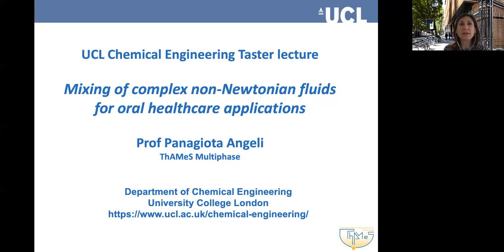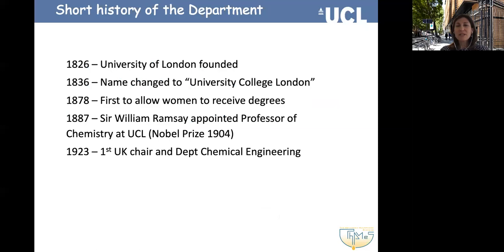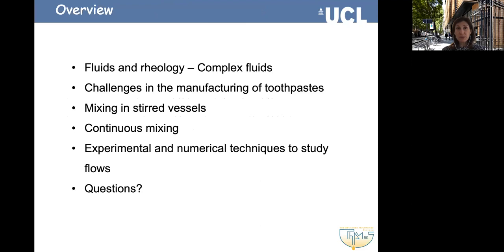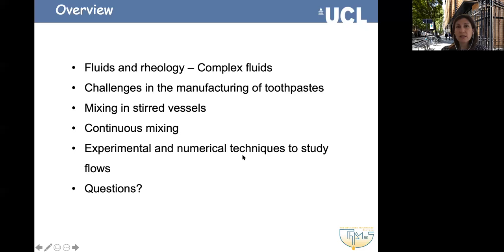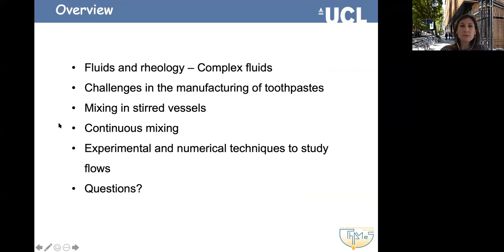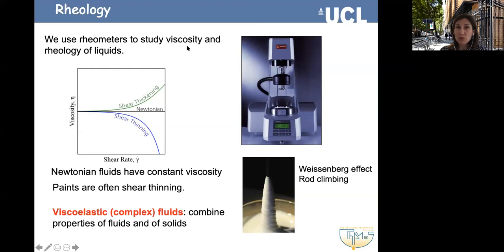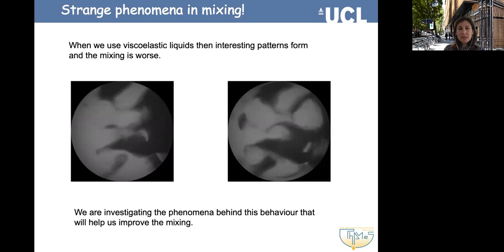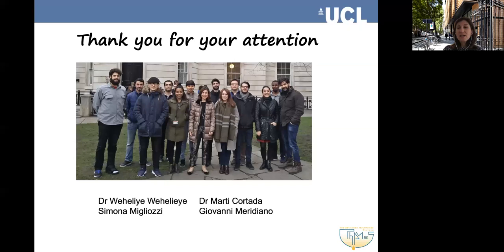Taster lecture: Mixing of complex non-Newtonian fluids for oral healthcare applications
On Wednesday 10 June 2020, UCL Chemical Engineering hosted a taster lecture entitled: Mixing of complex non-Newtonian fluids for oral healthcare applications.

Abstract:

Oral healthcare products, such as toothpastes, play an important role in maintaining good oral hygiene and preventing disease. Modern formulations are complex mixtures which combine ingredients that improve oral hygiene and deliver good rheological properties and stability. Manufacturing of toothpastes involves mixing of polymeric suspensions that have complex rheology (non-Newtonian fluids) and of solids. In this lecture we will explore the challenges encountered in the mixing of complex fluids and of solids relevant to toothpaste manufacturing. We will show how computational and experimental tools can be used to improve the mixing and to help us design new, more efficient processes.

Presented by: Prof Panagiota Angeli